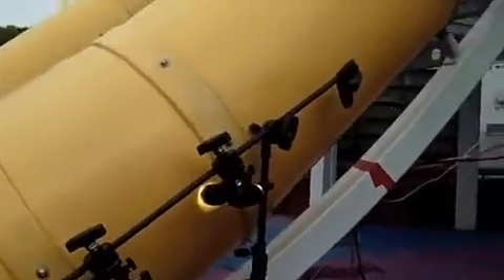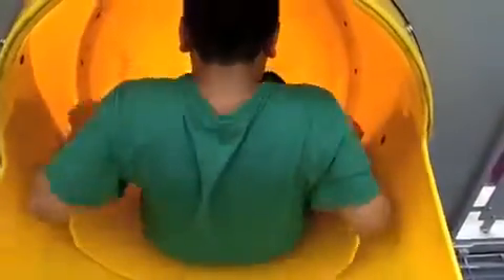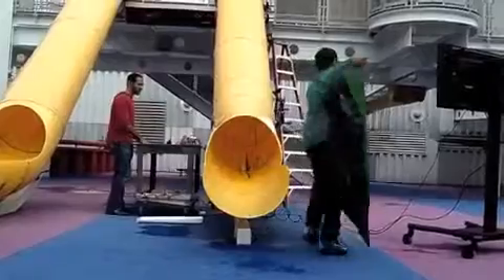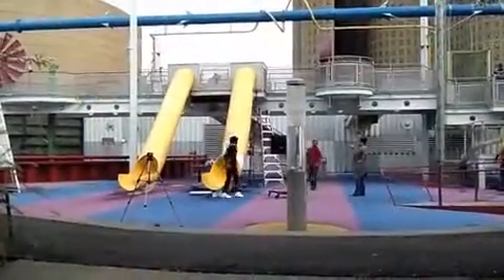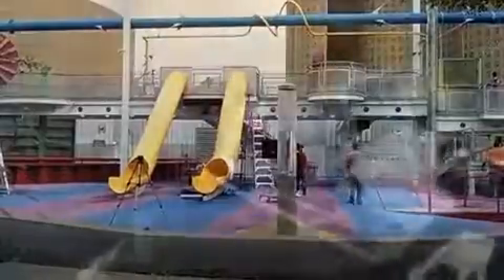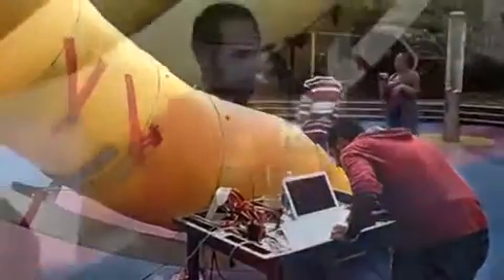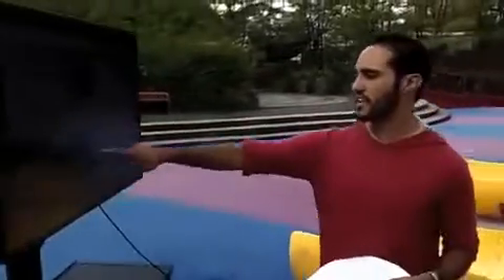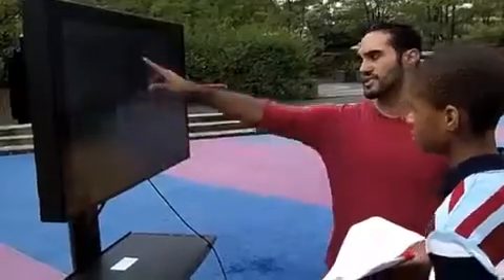SciPlay Research Prototyping with Adiel Fernandez 360p